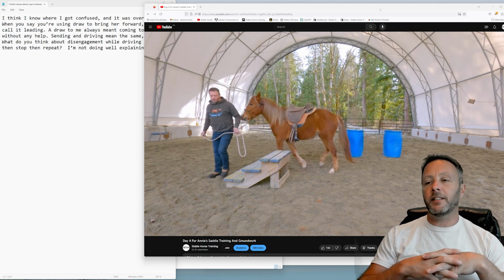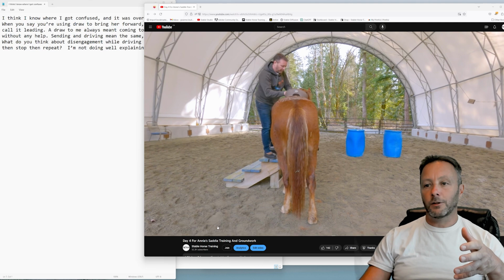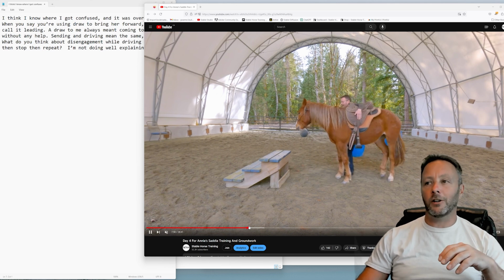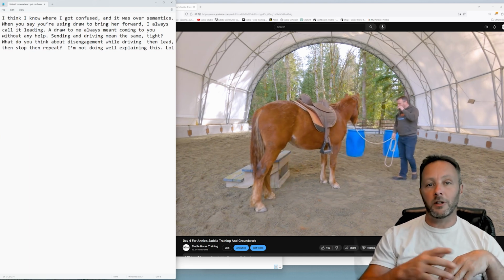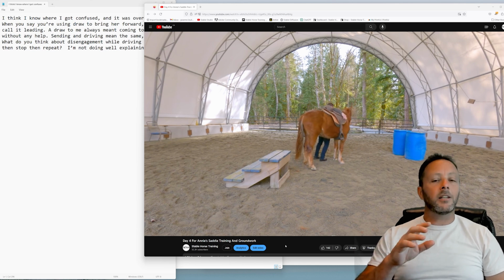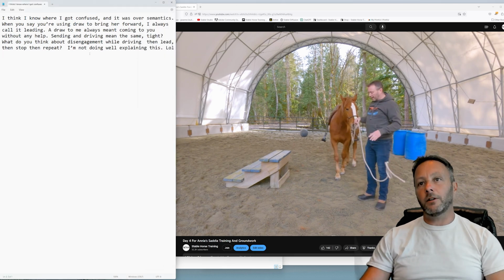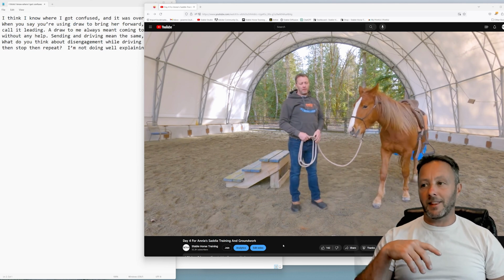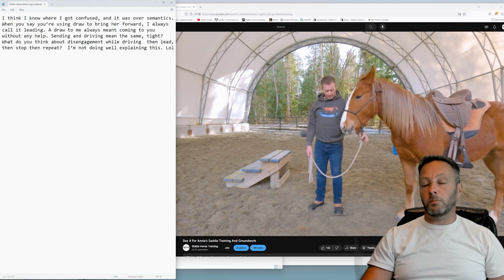Leading, Drawing and Driving a Horse | Improve Your Horse Training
In this video I talk a little bit more about some vital horse training skills and ideas around leading, drawing and driving a horse.
Become a member for extra videos and information! It also really helps around here for the horses and helps me make more and better videos for this channel

If you're looking for specific answers to specific questions, try our second channel Stable Horse Training Academy